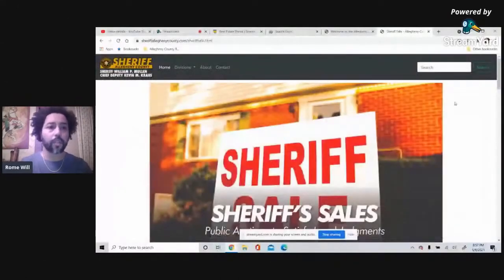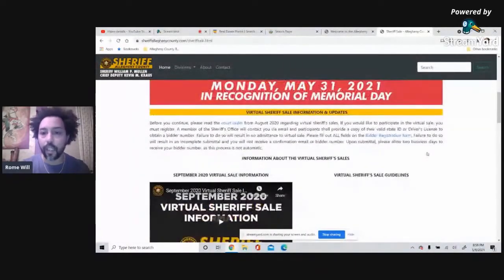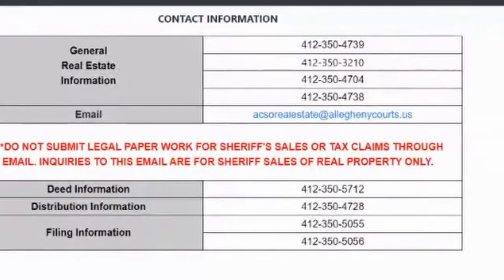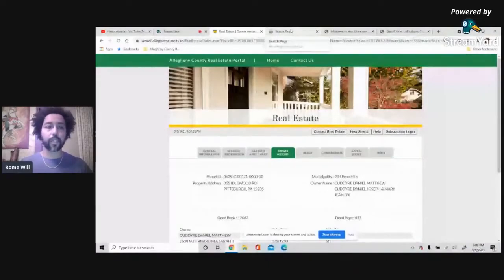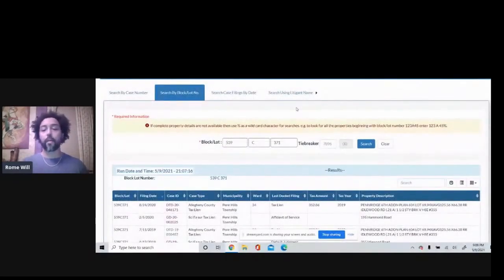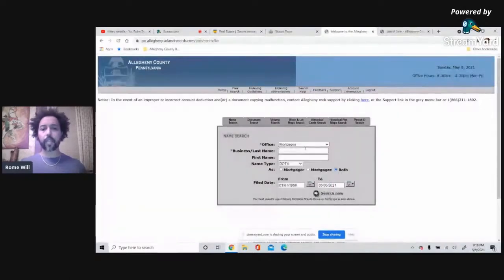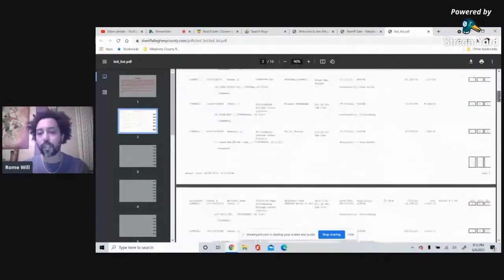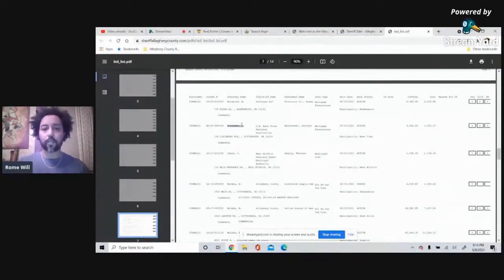How to Buy Property at the Online Public Auction | Allegheny County Sheriff's Sale (Pittsburgh, PA)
This video teaches prospective investors how to use CA$H to buy distressed property at the Allegheny County Sheriff Auction (Pittsburgh, PA). There are a lot of "gotchas" involved in the online auction process, but this video is designed to help viewers know how to prepare and what to expect.